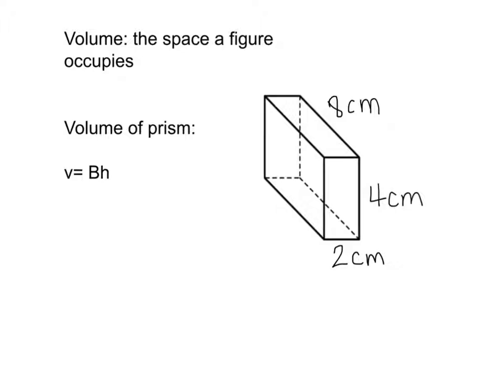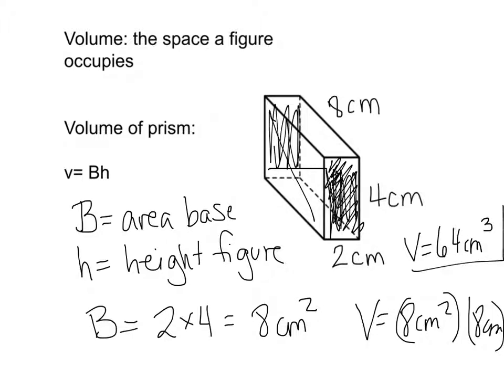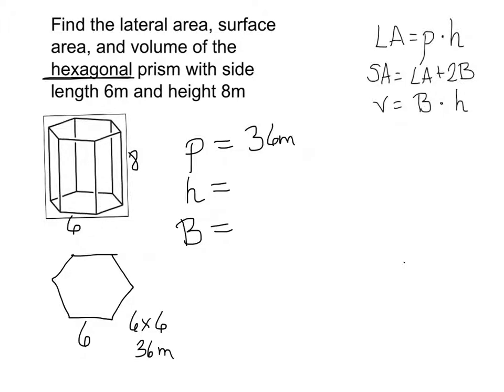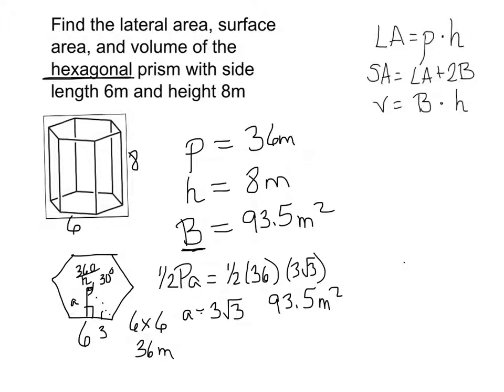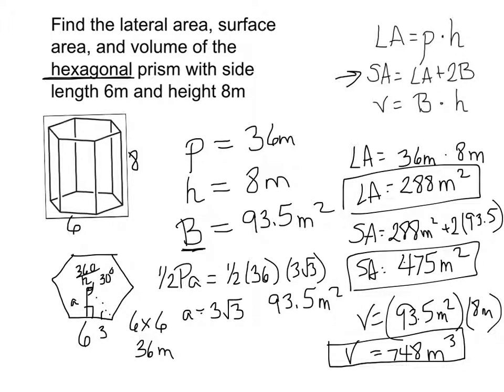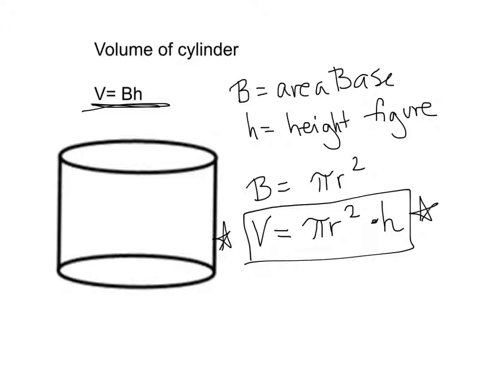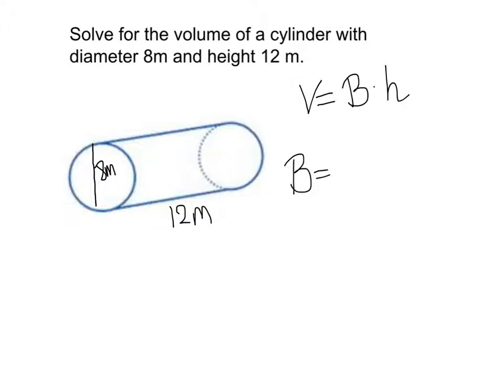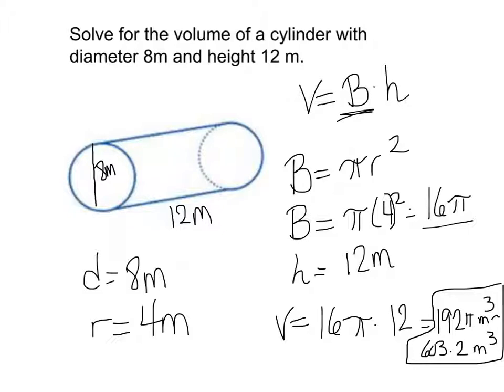11-4 volume of prisms and cylinders